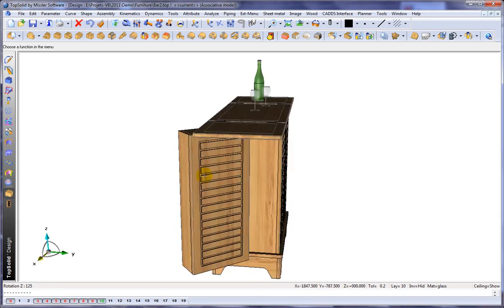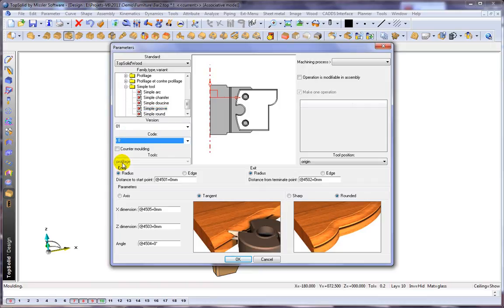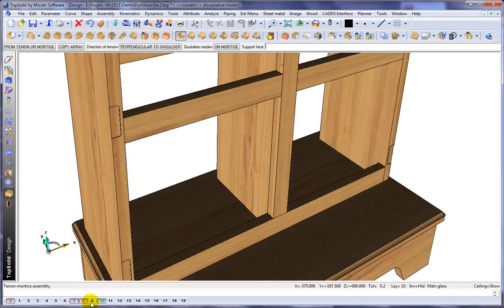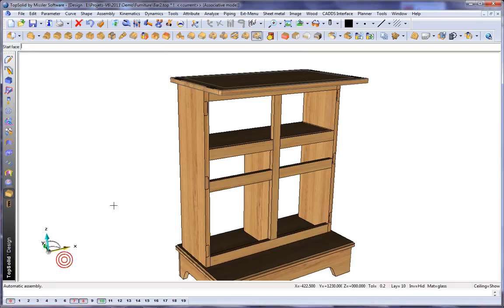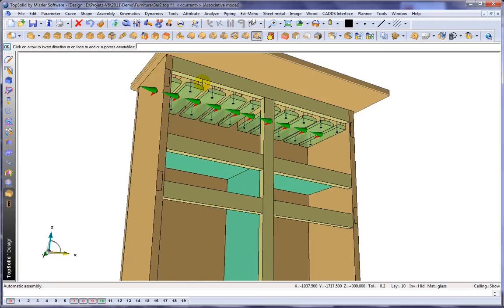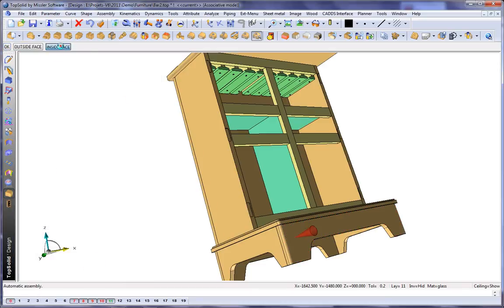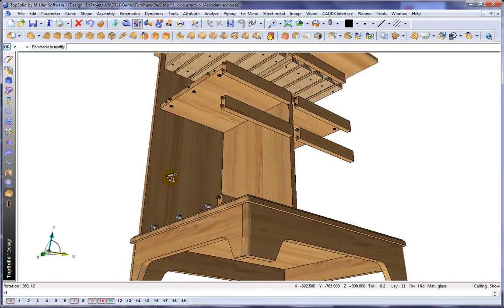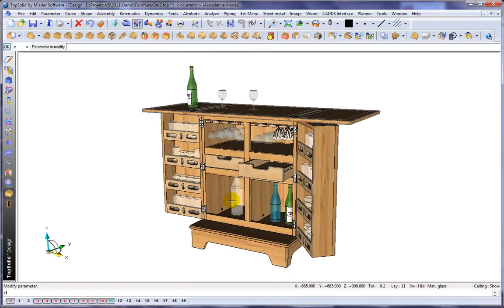TopSolid'Wood: Many Wood Functions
Automatic assembly
Screw, Cams, Dowels, Biscuits, Multi-Component,...
Wood Operations
Moulding, Counter-Moulding, Groove, Rabbet, Sawing, Tenon-Mortice, Multi-drilling,...
Panel process
Edge banding, Laminate, Multi-layer board,...